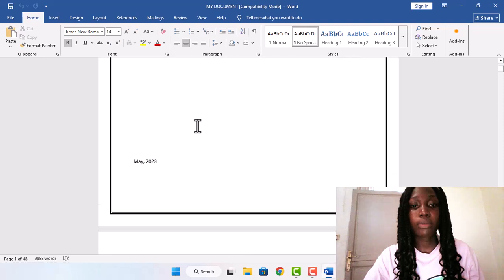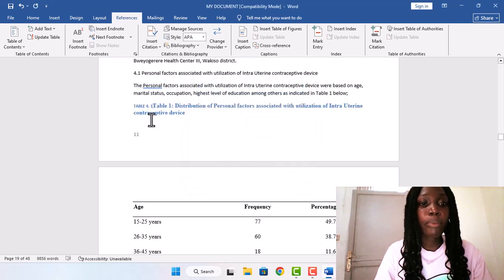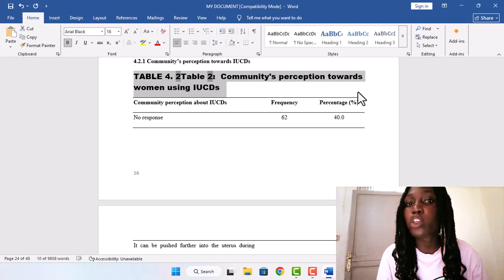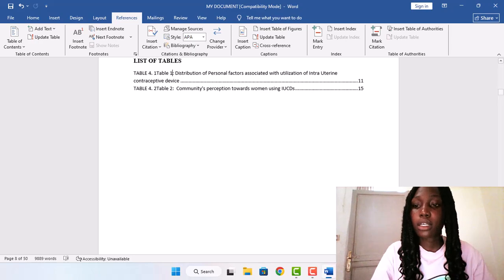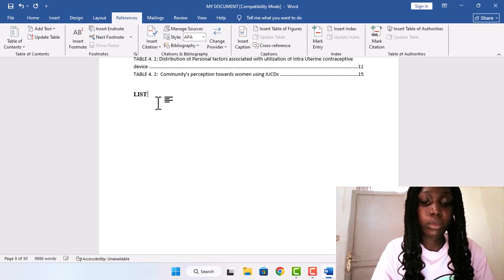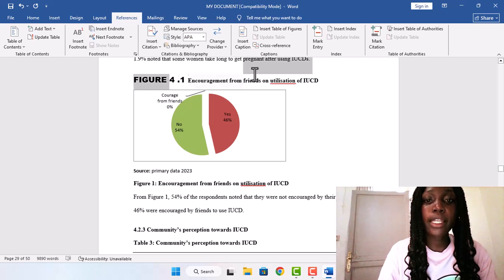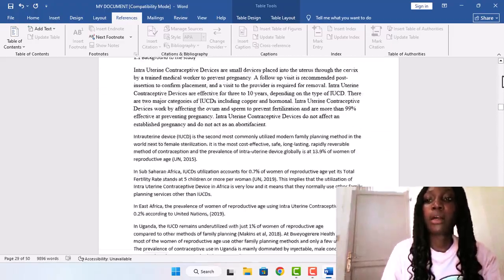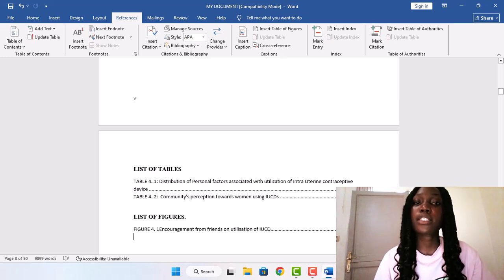How to insert list of figures and list of tables in your document.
Inserting your list of figures and tables in your Microsoft word document.